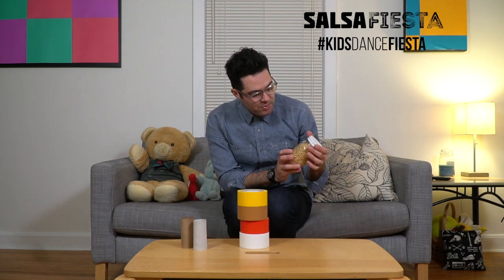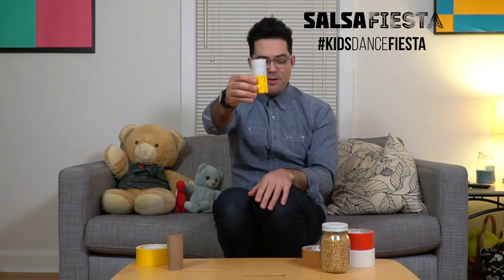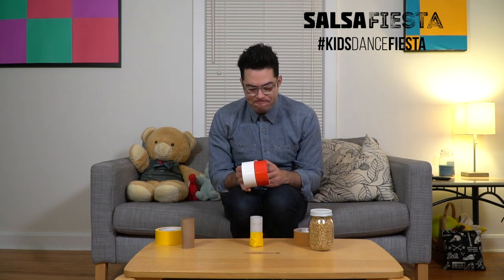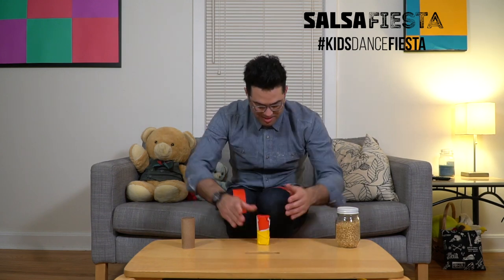Easy Spanish and Dancing for Kids | Hands Ups Manos Arriba Dance & DIY Maracas | Kids Dance Fiesta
In the first episode of Kids Dance Fiesta, David does a fun merengue dance teaching the Spanish words for left and right. He then shows you how to make some super easy DIY maracas from empty toilet paper rolls and some tape, then dances the "Manos Arriba!" salsa dance, fun for kids and the whole family!

This Weeks Words in Spanish
* Izquierda (E-scare-thad) = Left
* Derecha (De-re-cha) = Right
* El Sol (L - Sole)  = The Sun
* Manos Arriba (Ma-nos, Ah ree-ba) = Hands up

Kids Dance Fiesta is interactive and educational kids show for preschoolers and elementary school-aged kids that use music and dance as a way to learn easy words in both English and Spanish for children. Kids Dance Fiesta makes fun, safe educational children videos.